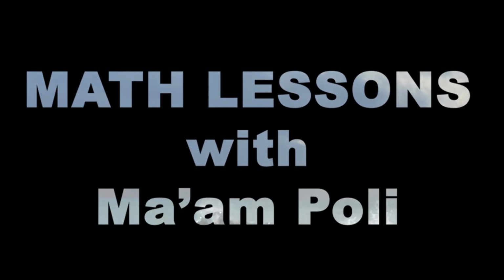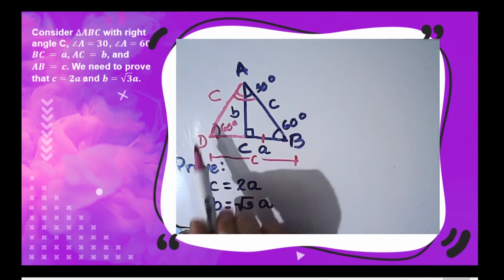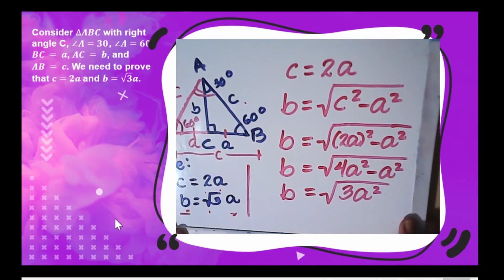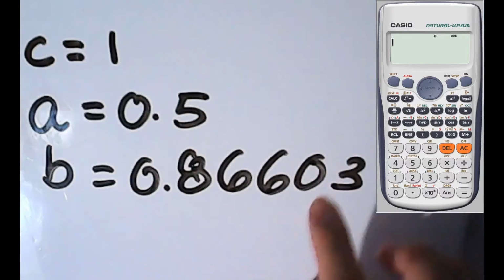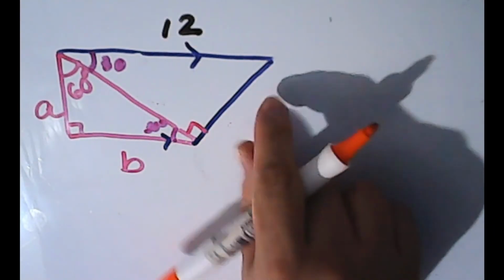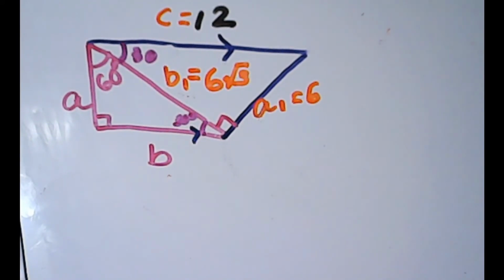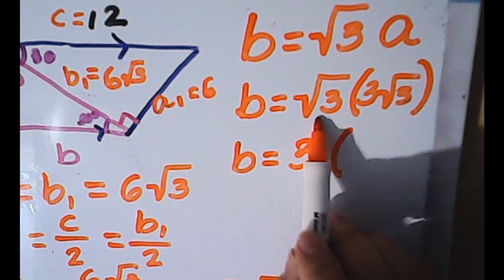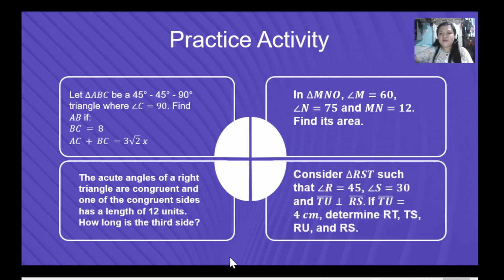03 Special Right Triangles Part 2 30 60 90 Right Triangle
This is the second part of the lesson video on special right triangle. This video discusses the 30-60-90 right triangle.